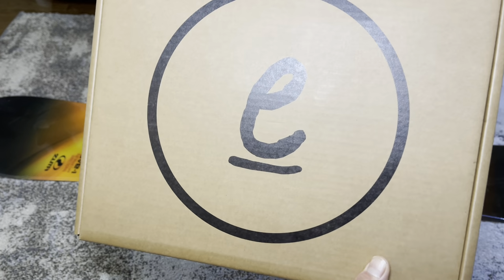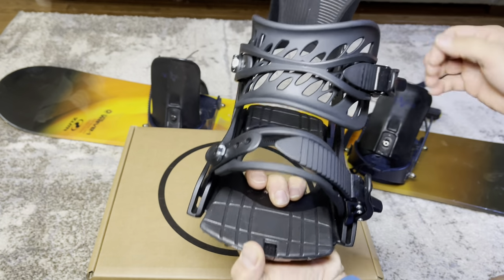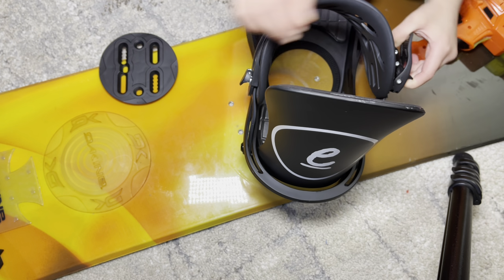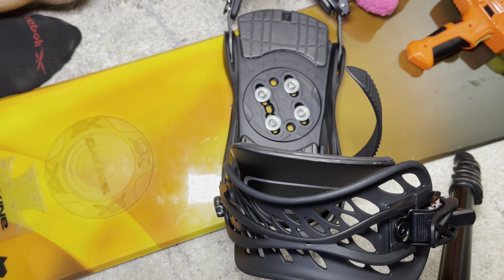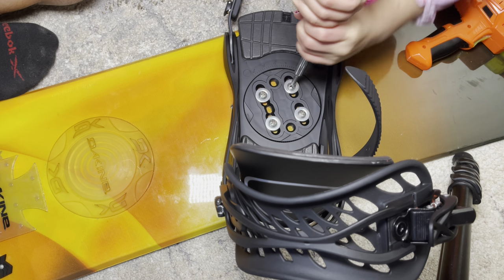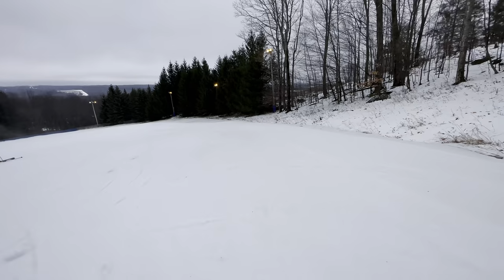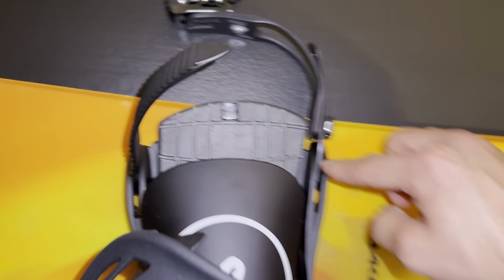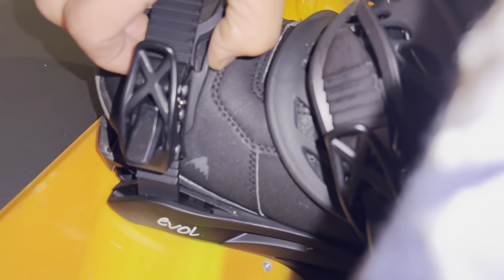Amazon Evol Legion Budget Snowboard Bindings with Straps and Buckles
Join me for an unboxing , initial review and update after a day of use.

Evol Legion Snowboard Bindings Unisex

Description from Amazon Price $75

Legion is the standard entry level binding upgrade. With a damp nylon baseplate coupled with adjustable toe ramp and EVA padding it offers comfort and performance. It's paired with 3D formed toe and ankle straps that offer tool free adjustment for on the fly fitting. The Legion will rock entry level groomers to heavier terrain or whatever you can throw at it. Nylon Highback. Nylon reinforced base with EVA padding. Adjustable Toe-Ramp. Tool less adjustable straps. Custom fit 3D ankle strap. Custom fit 3D toe strap. Alloy Buckles.